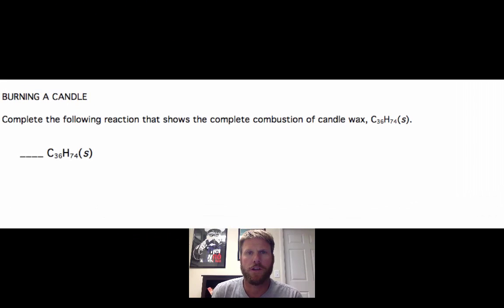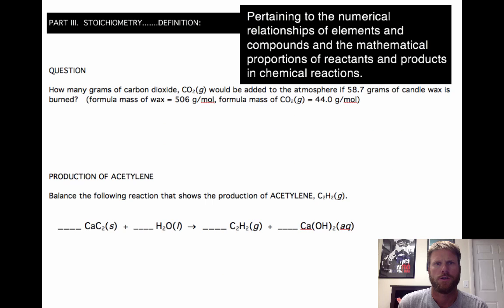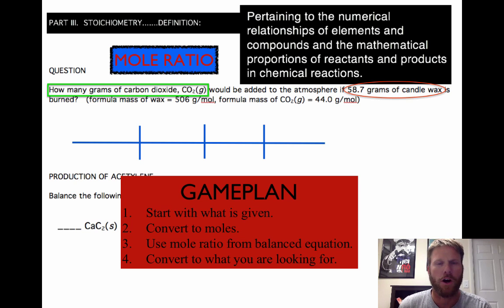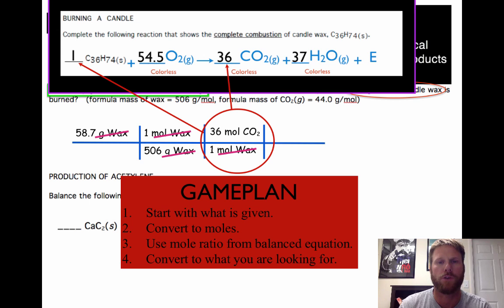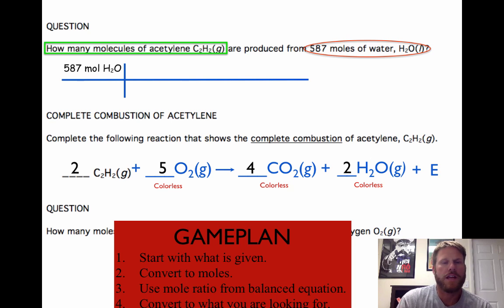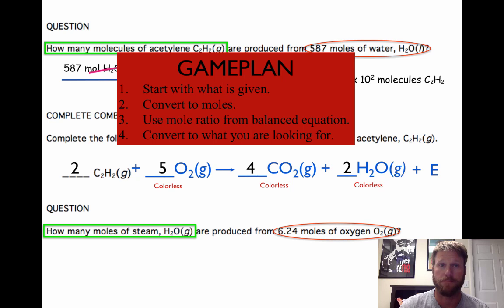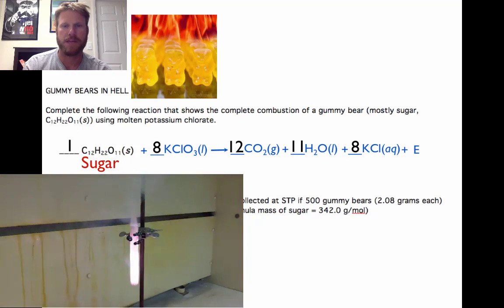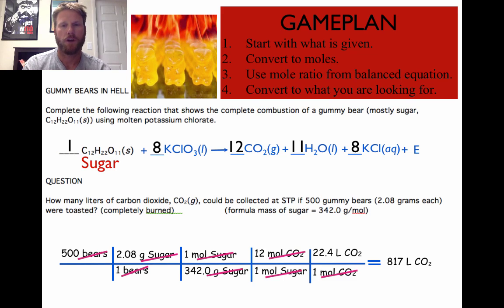Stoichiometry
Several stoichiometry examples are solved.  Follow the GAMEPLAN and you will win!!